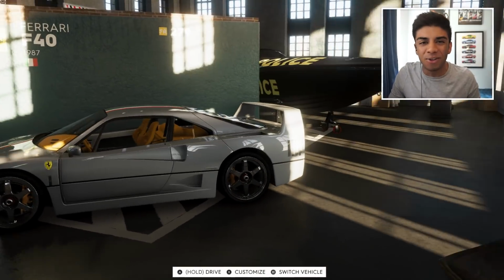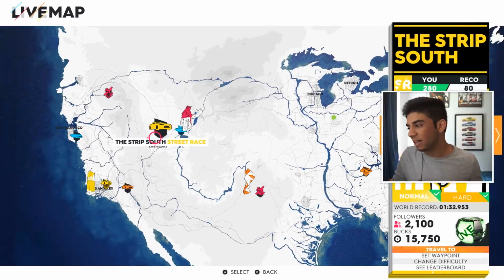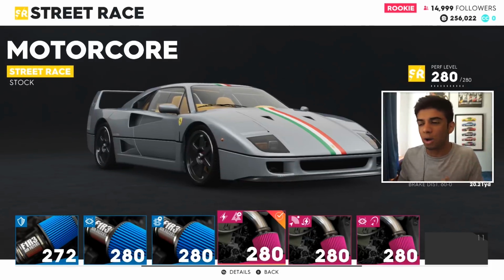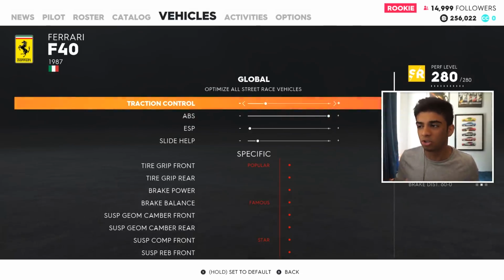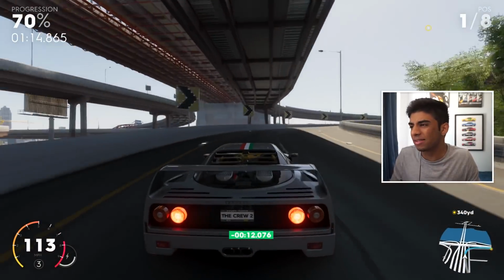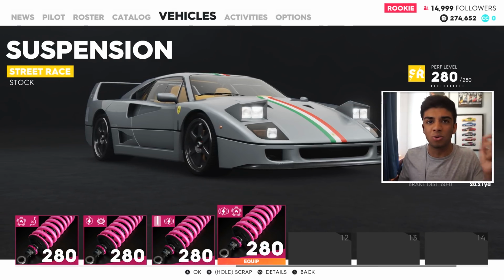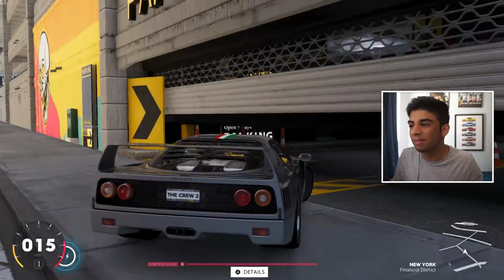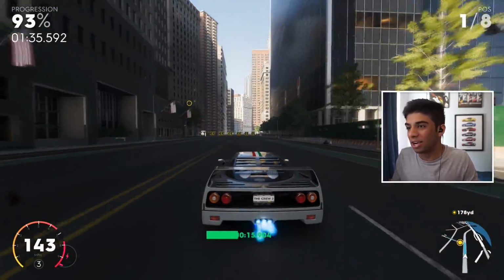THE CREW 2 - How to Upgrade, Tune and Race. (Guide to The Crew 2 - MAX 280 F40 GAMEPLAY)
Equipment
Computer :
CPU: AMD Ryzen 1700x
Graphics Card: AMD R9290
MOBO: GIGABYTE GA-AB350M
RAM: 16GB Corsair Vengence
Case: Enthoo Evolv ATX
Storage: 4TB HDD and 250GB SSD

Recording:
Graphics Card: Elgato Game Capture HD
Microphone: RODE NT-USB
DSLR: Sony A5000
Webcam: Microsoft Livecam 3000 (STREAM ONLY)

Other Stuff:
Headphones: Sennheiser G4ME ZERO
PSN: StraightUpHippo
XBL: StraightUpHipp0
Steam/Origin: StraightUpHippo